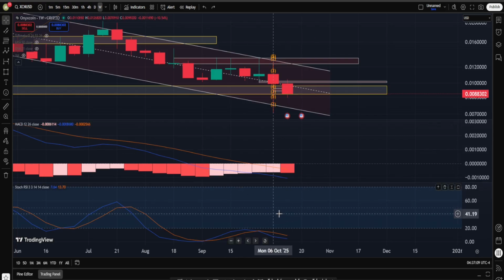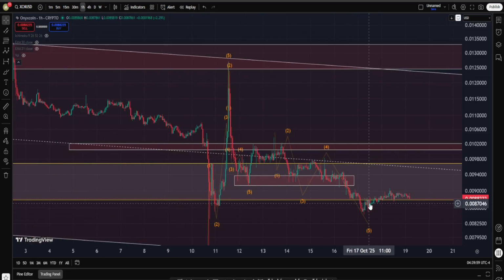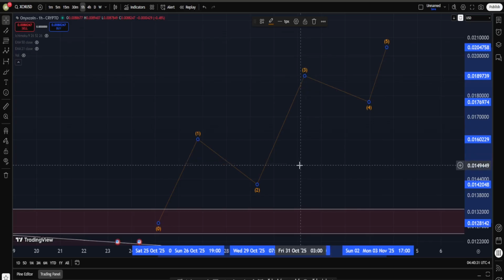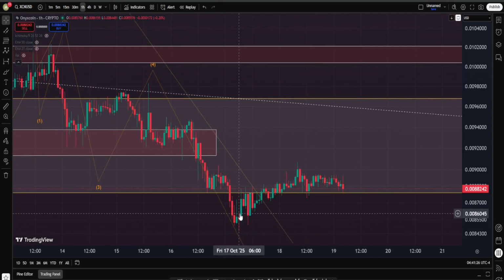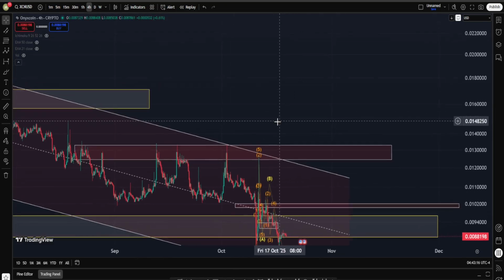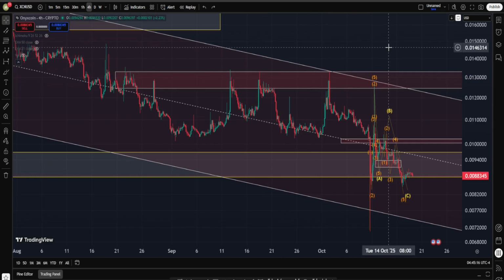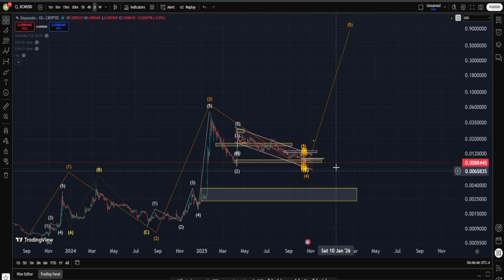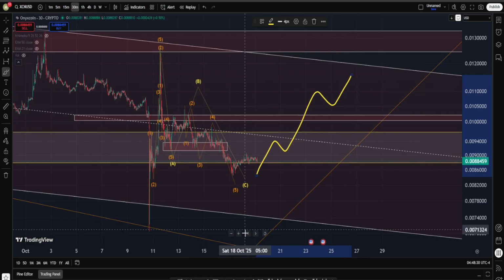Is XCN Is Setting Up for a Reversal? Don’t Miss This Key Level! - XCN Price Prediction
In this important video, we’ll dive deep into the short-term chart structure of XCN (Onyxcoin) and explain why the recent drop still looks like a healthy correction within a larger bullish setup. We’ll also reveal a major support level that could play a key role in the next big move — as long as price holds above it, the bullish outlook remains intact.

Get ready for a detailed technical breakdown, Elliott-wave insights, and our short- to mid-term expectations for XCN’s next rally. If you’re following XCN or trading it, this is a must-watch update before the next major move!

Thanks